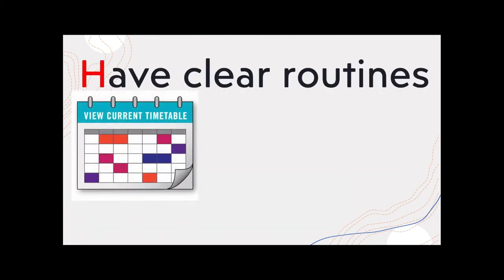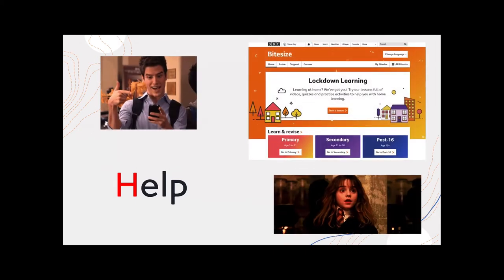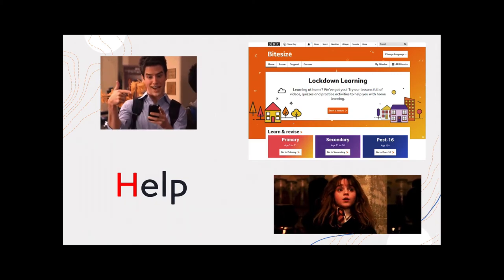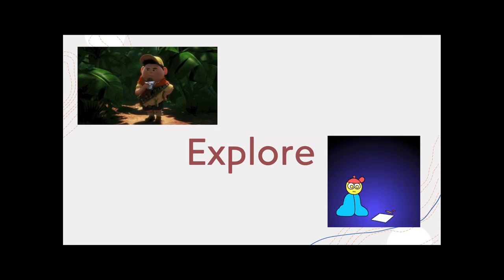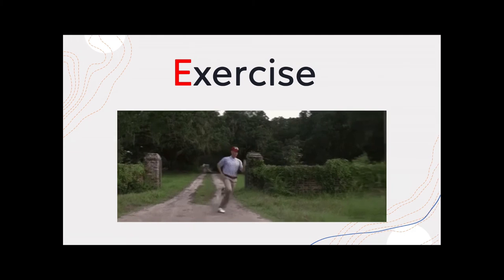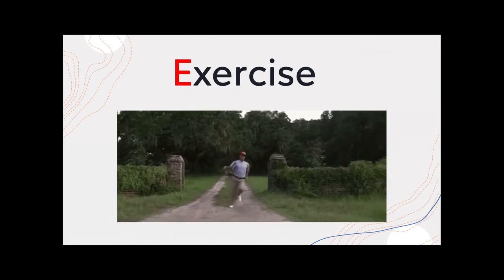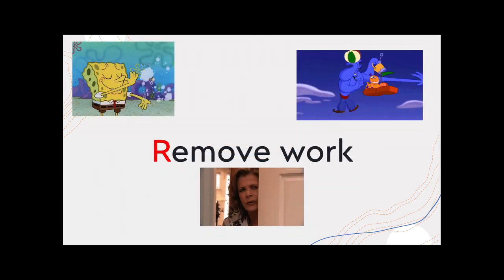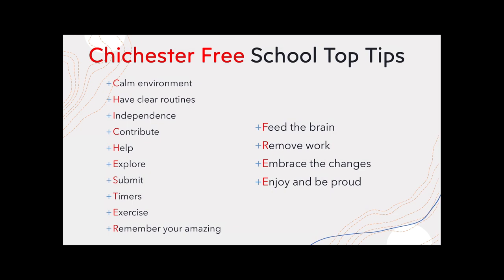Secondary Assembly 5.2.21 - Top Tips